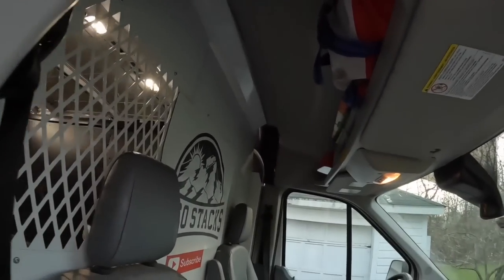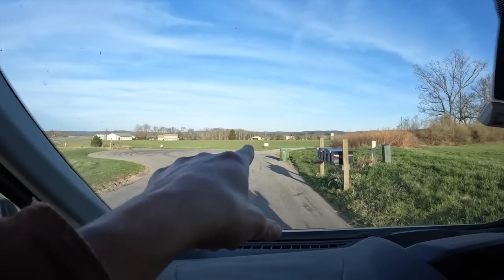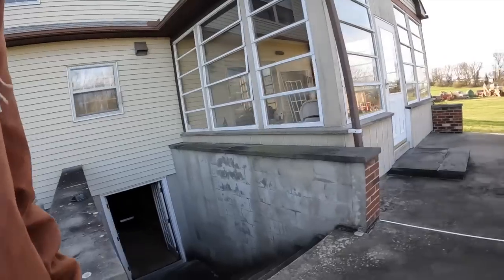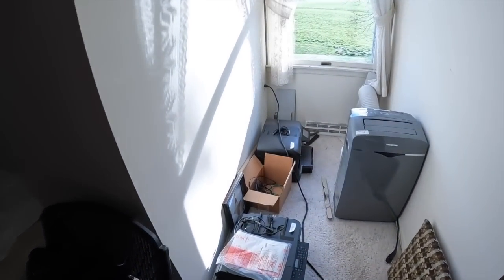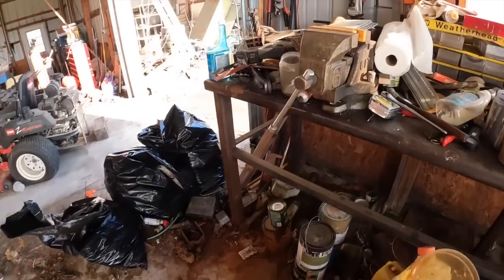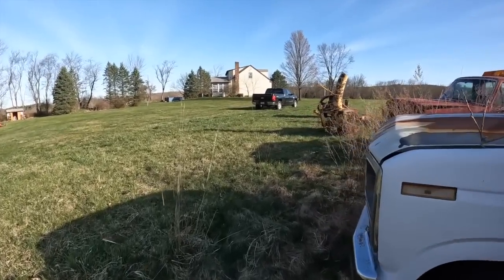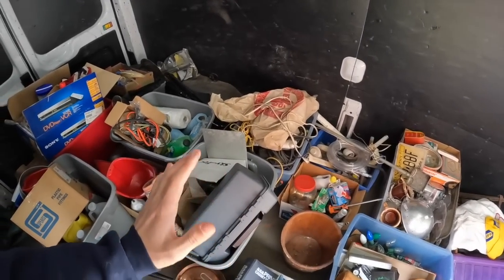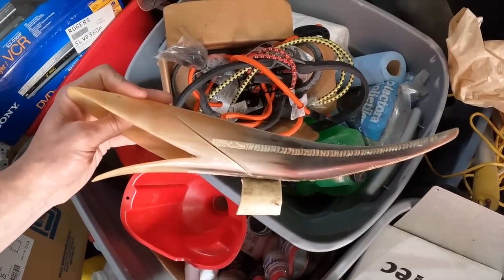Amazing Scores at Another Auction - Estate Auction Haul